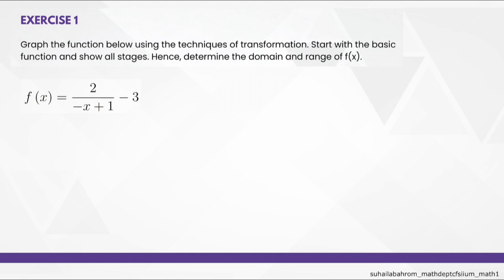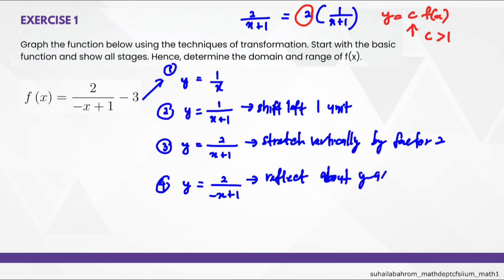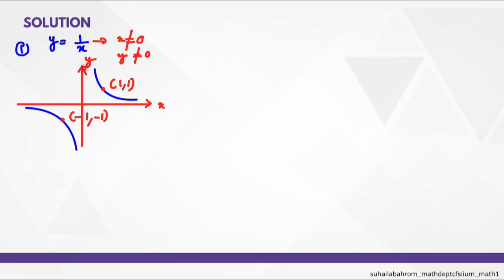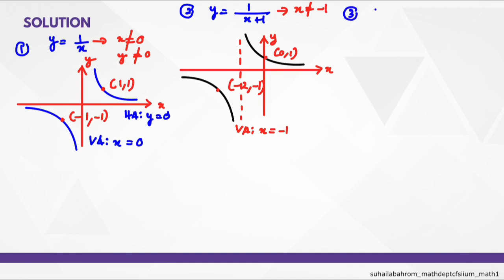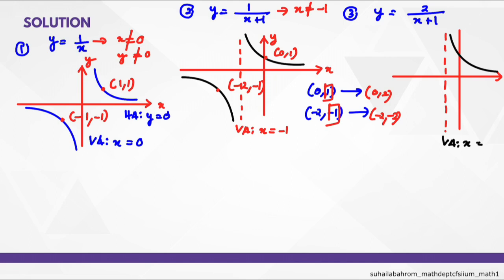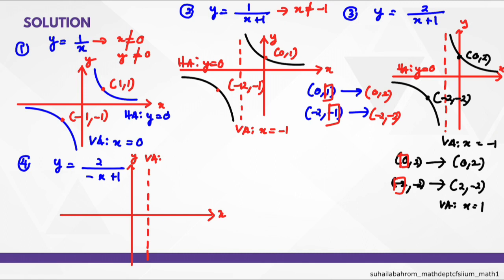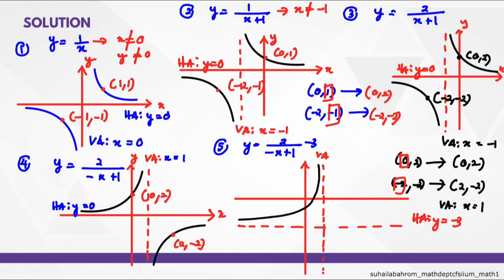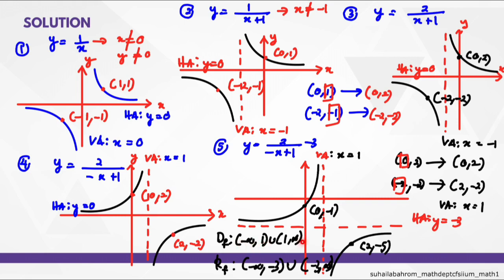2.4 Transformations of Functions (Part 2)